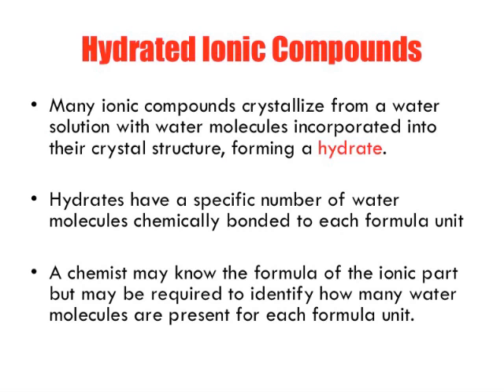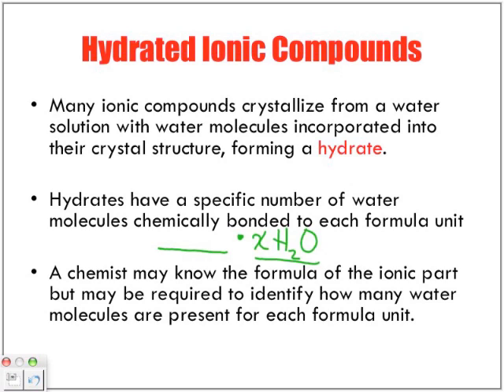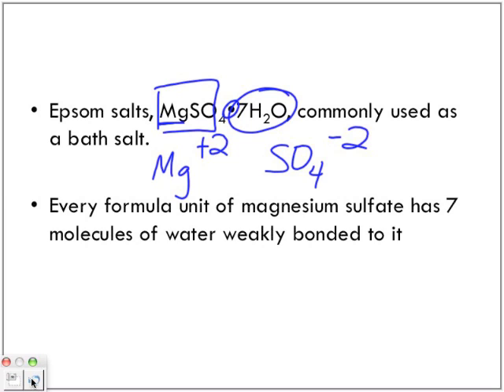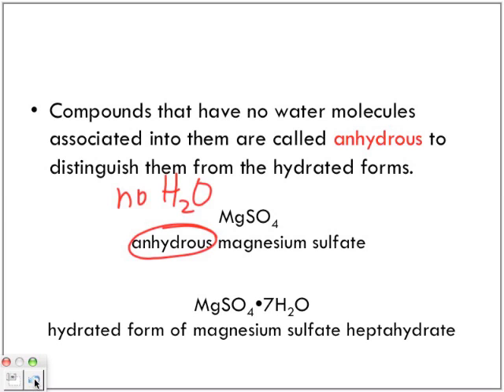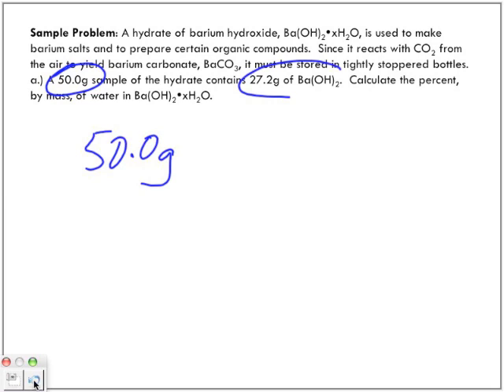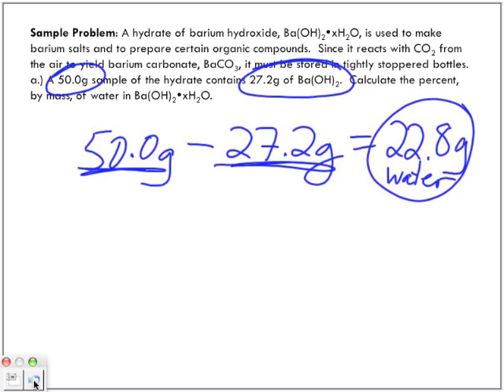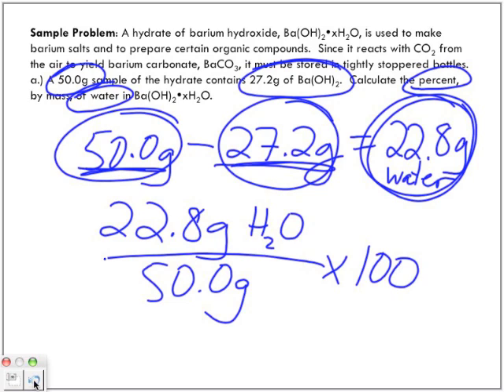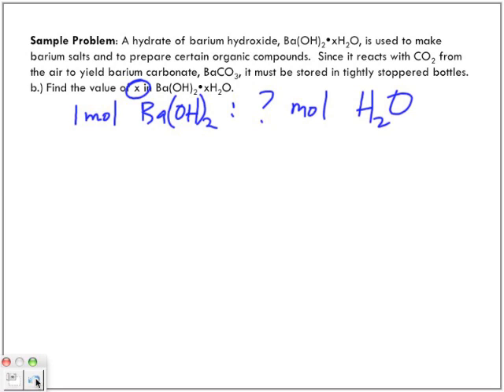Calculating Formulas of Hydrate Compounds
The following video is on calculating formulas of Hydrate compounds. For more science and math podcasts search Papapodcasts in iTunes